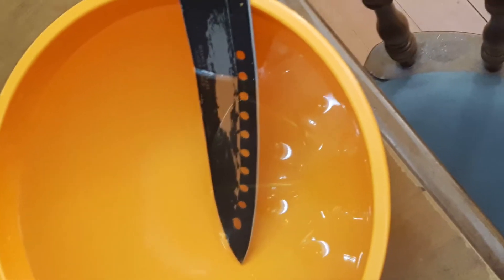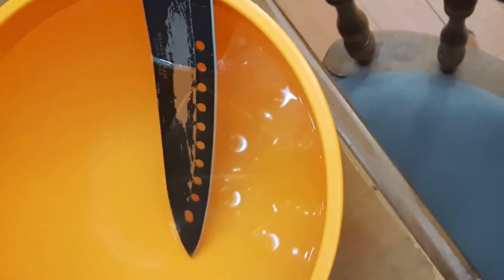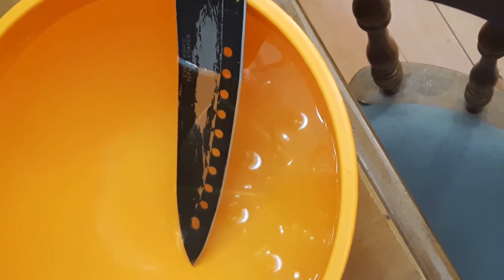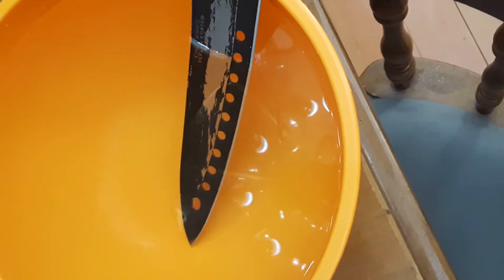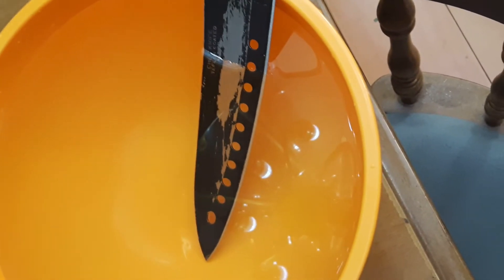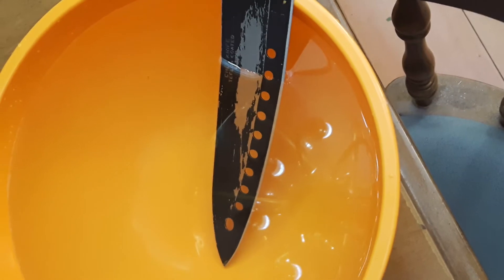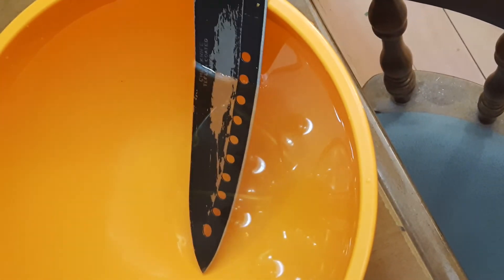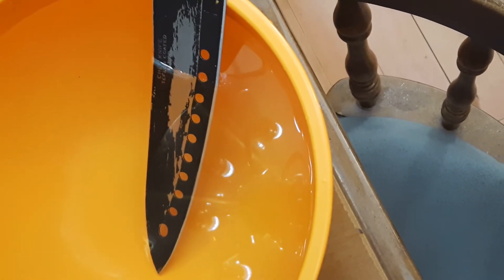Fun experiment you can try at home...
Fun with light...